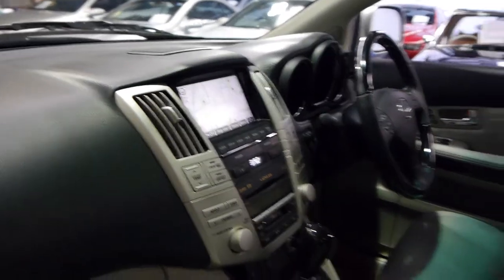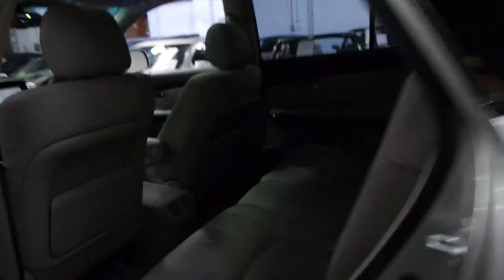Oldtimer Centre - Marrickville NSW